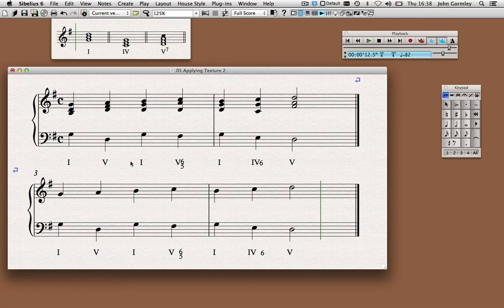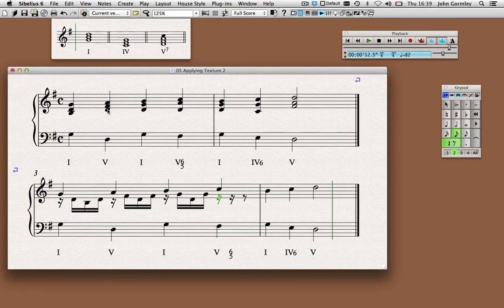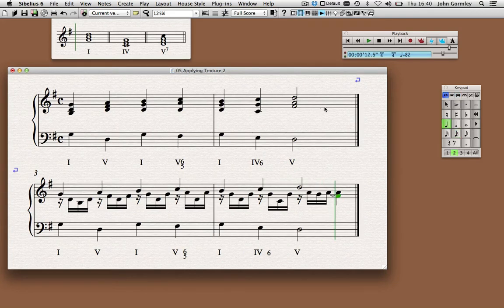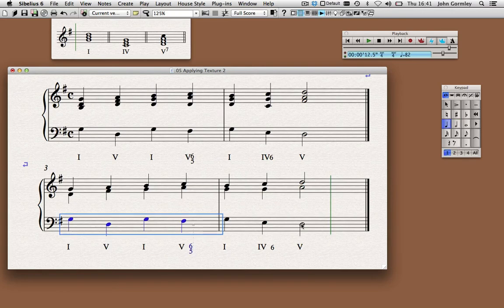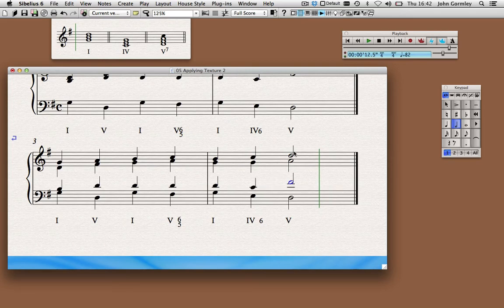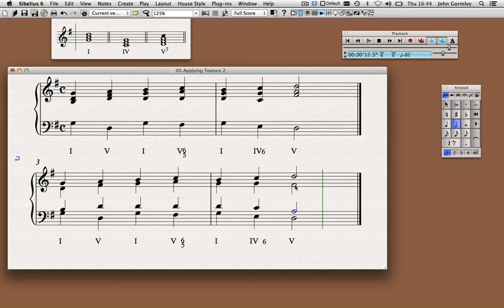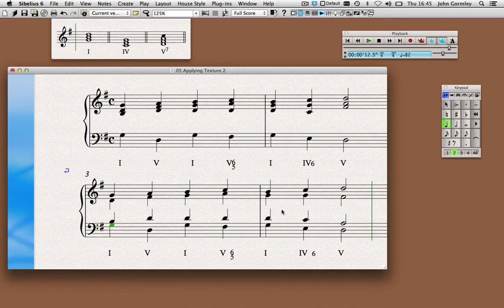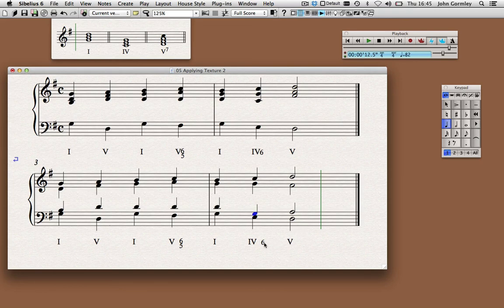Introduction to harmony 05 - Piano textures again and refining our SATB part writing.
In this tutorial we will apply an SATB and semiquaver piano texture to the harmonic outline from Tutorial 04. We will discover that for the piano texture our original plan works quite nicely but for our SATB vocal texture, there are problems with the voicing of the tenor part.